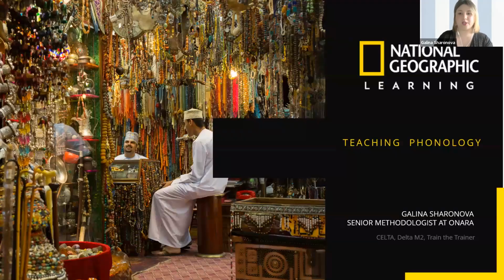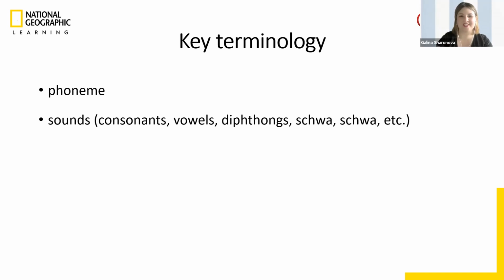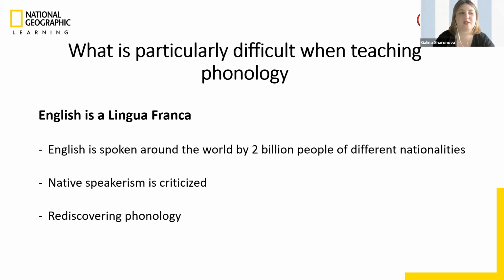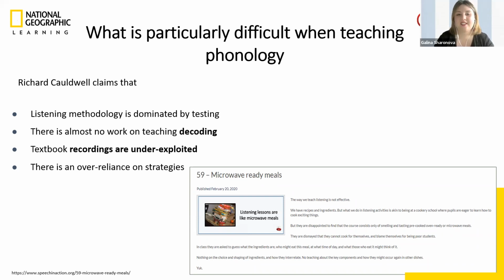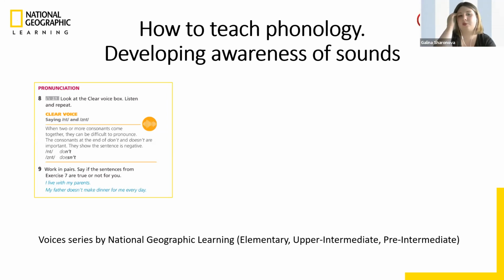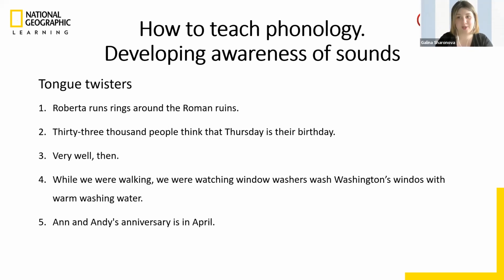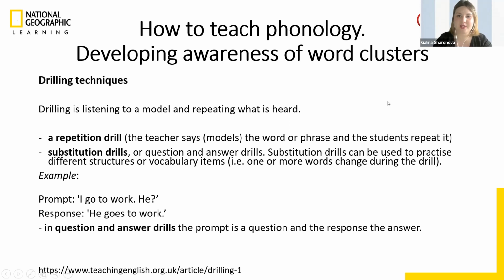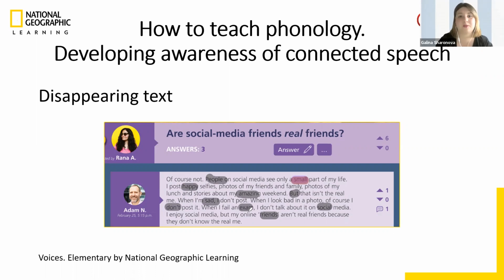Teaching Phonology - webinar by Galina Sharonova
Phonology is the language system which is getting more and more attention from both teachers and publishers. It is tightly connected to developing listening skills and affects communication in general. In this session, participants are going to revise key features of phonology and get practical ideas on how to develop pronunciation using relevant materials.